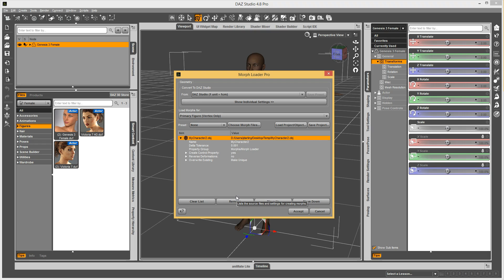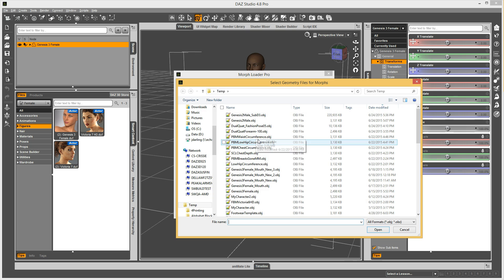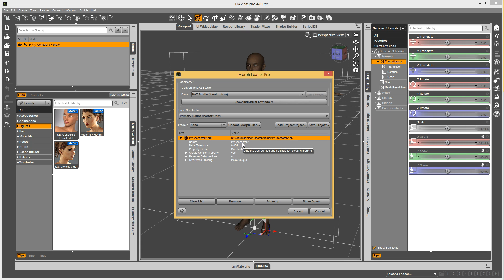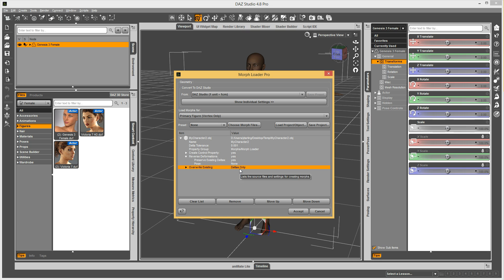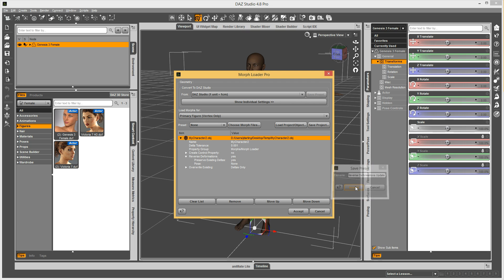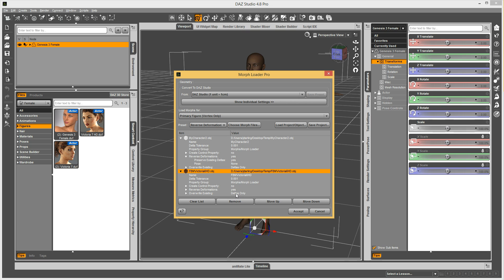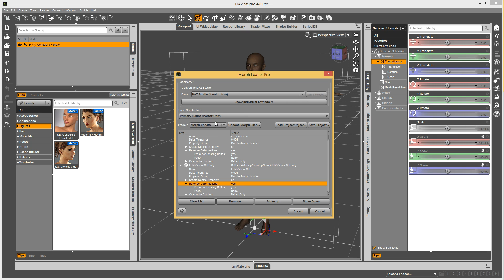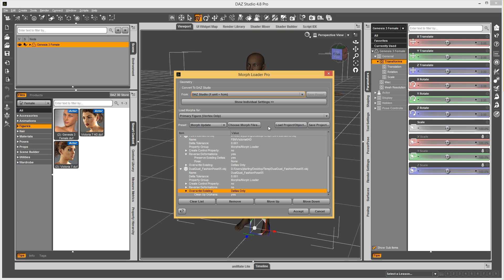Morph Loader Pro Presets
I demonstrate a feature of Morph Loader Pro that often goes overlooked.